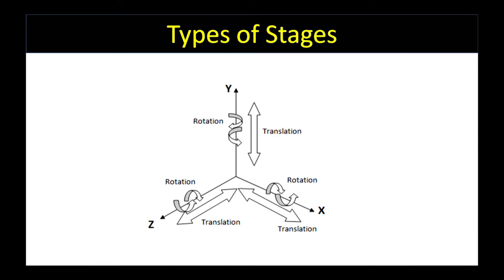Important Concepts for Selecting Manual Translation Stages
Edmund Optics offers a variety of ball bearing, crossed roller bearing, dovetail, and rack and pinion translation stages for linear translation, rotary and tip-tilt movement. Before selecting which translation stage is best for your application, it is important to consider the types of adjustment required, how finely the adjustment must be made, and the total adjustment range needed. Join Katie Schwertz, Design Engineer, as she reviews degrees of freedom, mechanical movement, translation stage construction, and a host of other important concepts for manual translation stages.